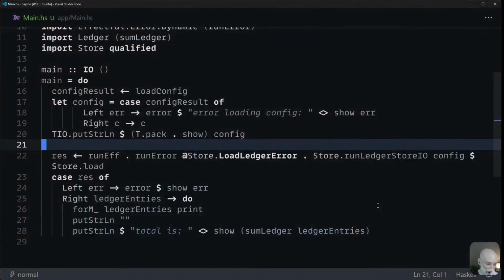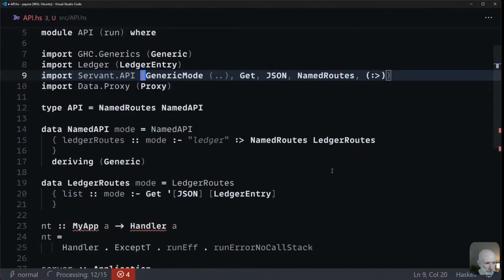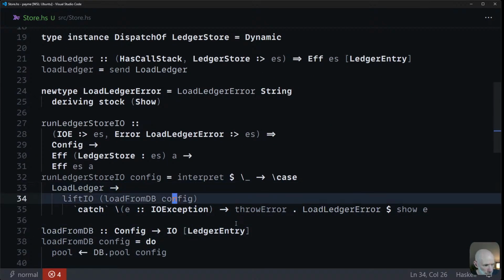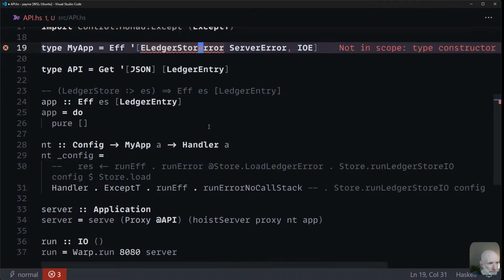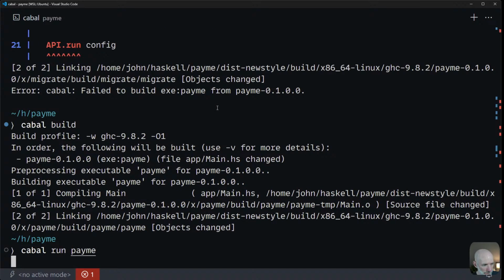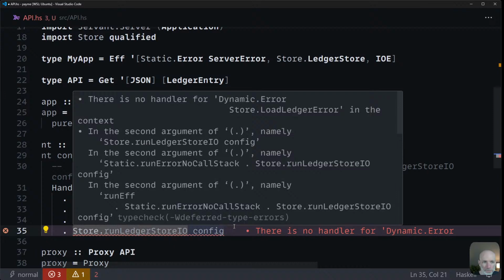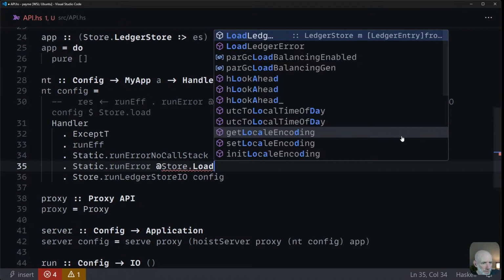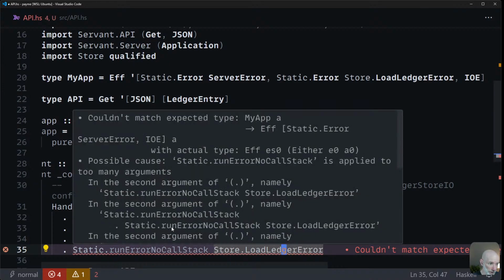Programming in Haskell -- effectful & servant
I have a simple effect using effectful, so let's introduce servant and see if we can use it in a test API endpoint.